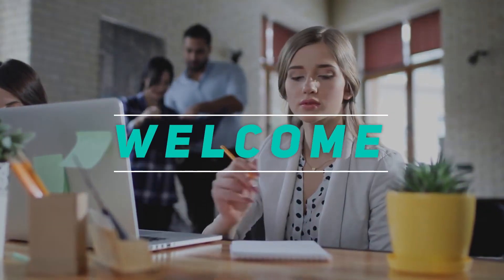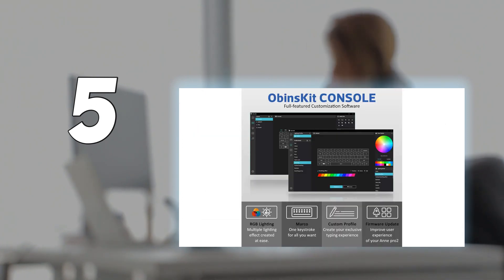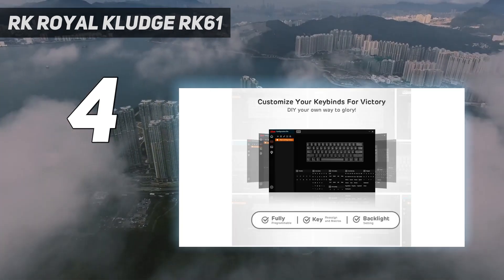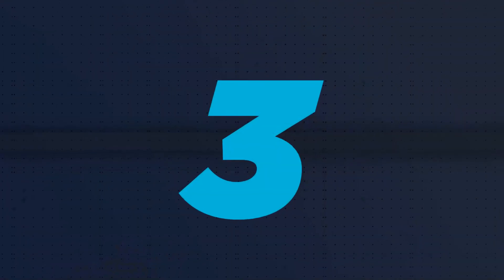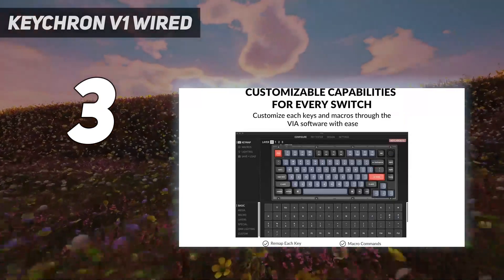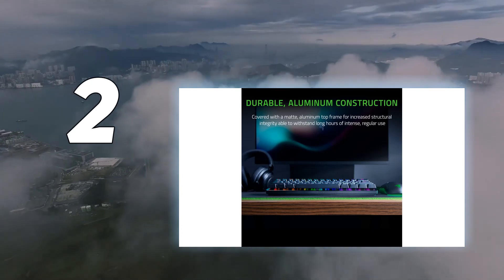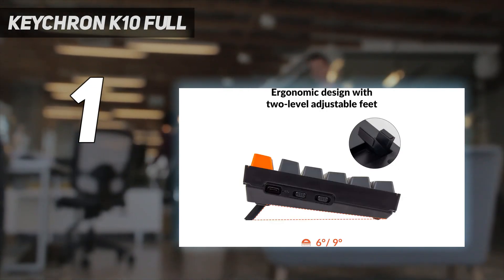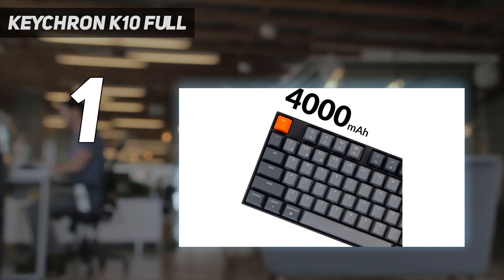Top 5 Best Cheap Mechanical Keyboard 2023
Here is the Updated Prices of the Best Cheap Mechanical Keyboard in 2023!

Things that we mentioned in this video:
1. Keychron K10 Full - B08MLFQQVQ
2. Razer Huntsman Mini 60% - B08BFF4C7J
3. Keychron V1 Wired - B09NLW7TYS
4. RK ROYAL KLUDGE RK61 - B085ZS1TDQ
5. ANNE PRO 2, 60% - B07Y4ZVP6J